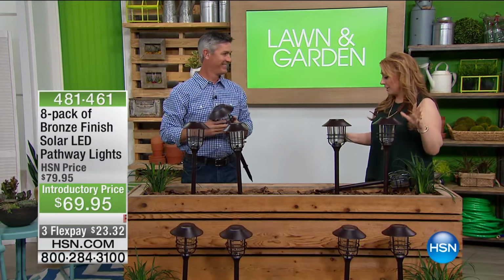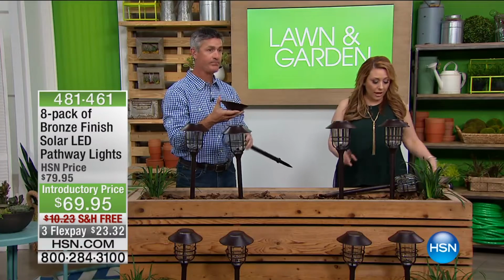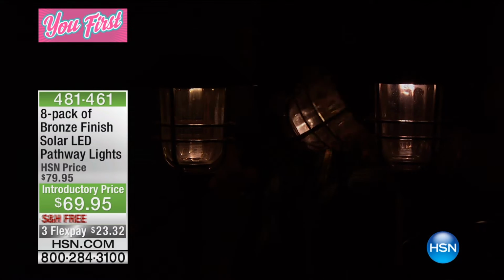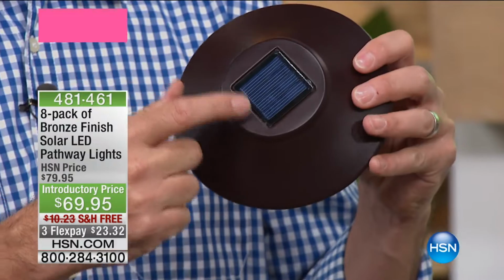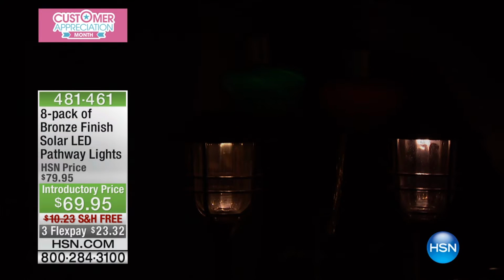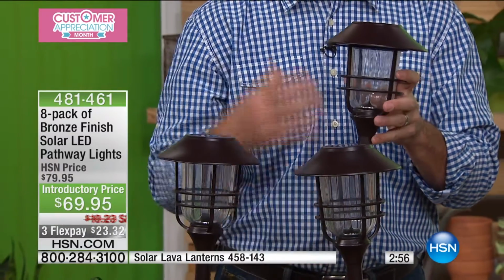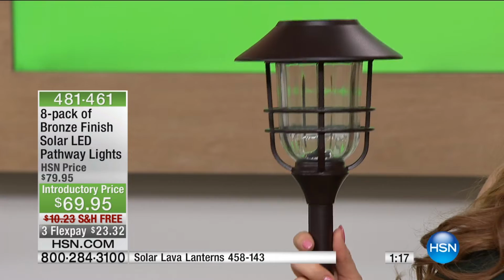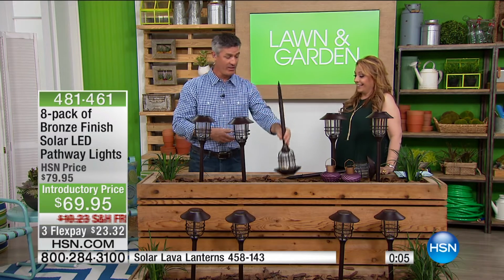8pack of Bronze Finish LED Solar Pathway Lights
8pack of Bronze Finish LED Solar Pathway Lights
A welllit pathway is the path to a real home. Illuminate your driveway, walkway or yard with this set of solarpowered LED lights. With a beautiful...